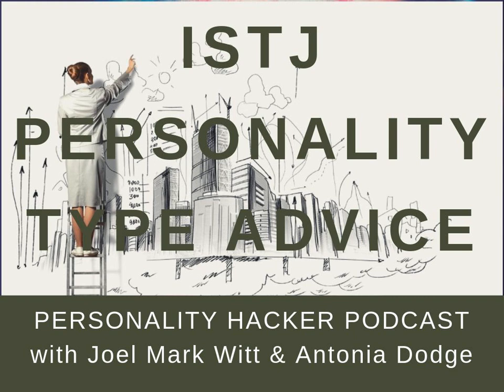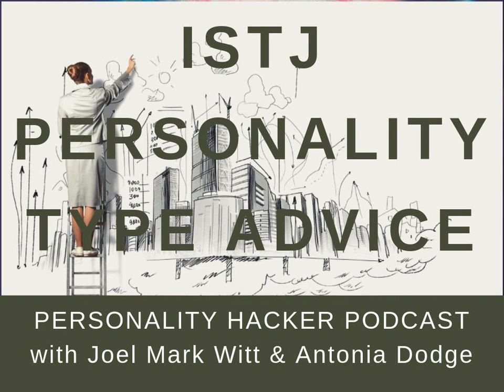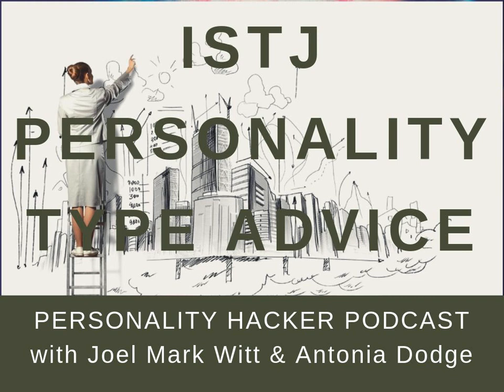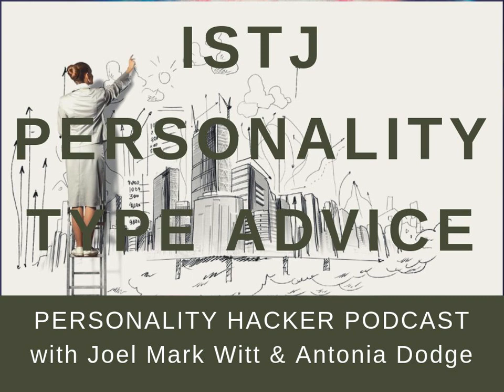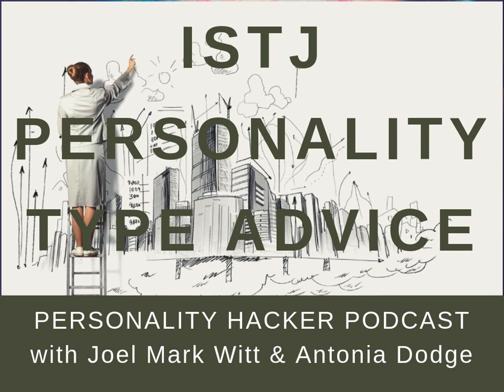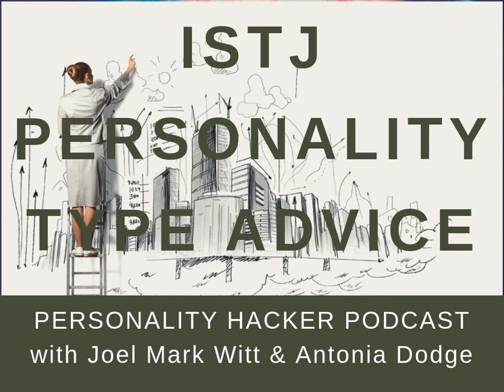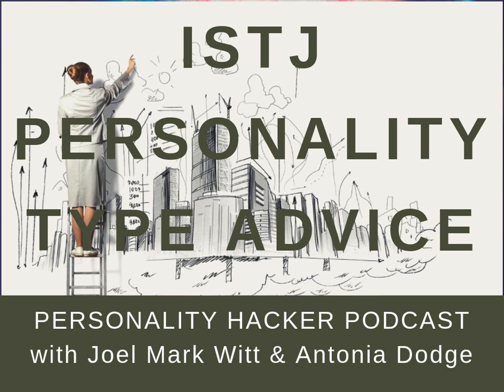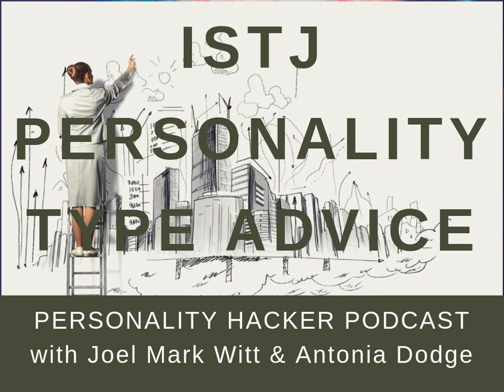ISTJ Personality Type Advice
In this episode, Joel and Antonia dive deep into the needs and desires of the ISTJ personality type.

BUY OUR BOOK:
Personality Hacker: Harness the Power of Your Personality Type to Transform Your Work, Relationships, and Life